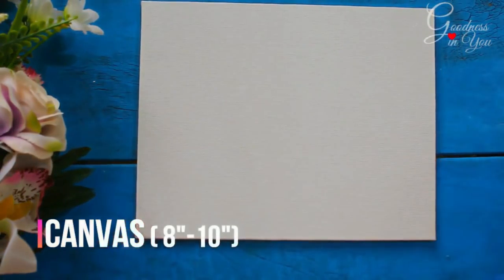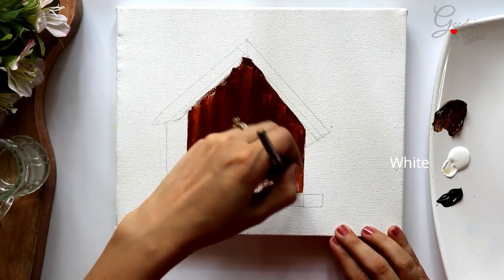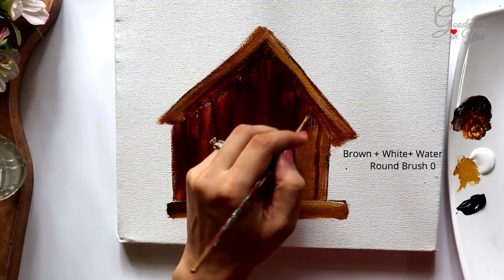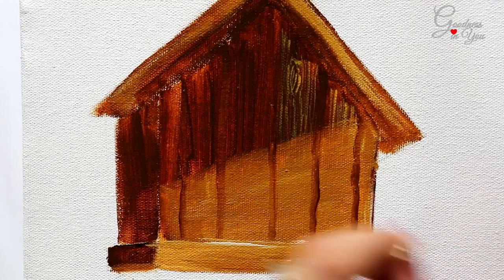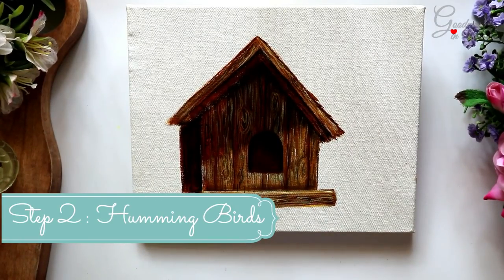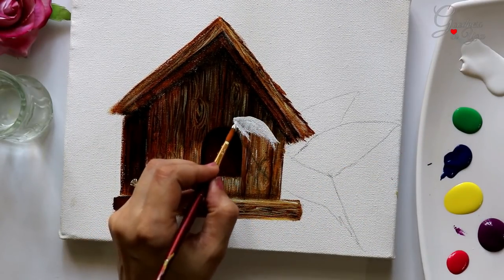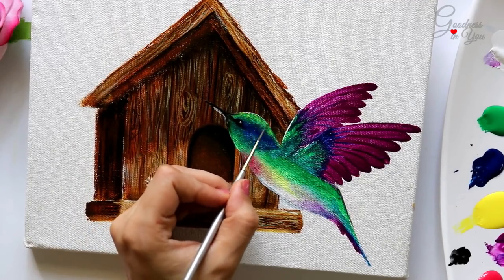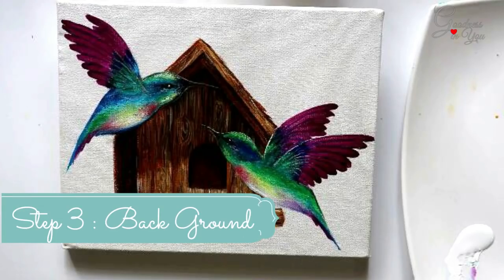Step by Step Hummingbird with a Bird House Painting tutorial for Beginners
Hey❤️
💓My online Art Classes : Be my Patreon to join my Detailed online Art classes with other exclusive content like Traceables for my paintings ,free royalty free references for you to use, QnA , Art counselling through video calls, postcards , discounts on my Art Store ,etc

Canvas size : 12''/16”( optional)

Acrylic Painting Paper

Acrylic Colours used in this painting are from liquitex and  Camlin brand
you can use also try these

Small Table Top Easel( painting Stand )

Table Top EASEL Box

Fine Detailing Brush kit

Zippered Brush Kit

Large Flat Brush

Pallete Knife (Plastic)

Canon 200d
Canon 80d
Ring Light
Side Lights
Memory Cards 16,32,64 (I have 2 each , I would suggest you to buy from a retail shop than online )
Hard Disk

❤️Till then dont forget to ' EXPLORE THE GOODNESS IN YOU ' by trying these simple Paintings at Home.
Love &  Peace
Goodness in you
COPYRIGHT INFO:
PLEASE NOTE: if you paint this image and Post it on SOCIAL MEDIA  then please give Credits  to my Channel  @goodnessinu.